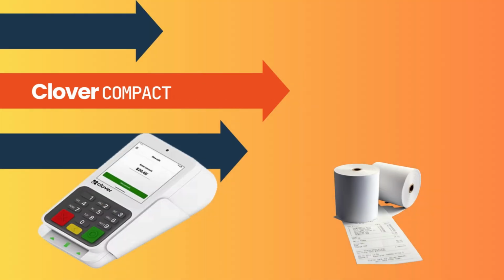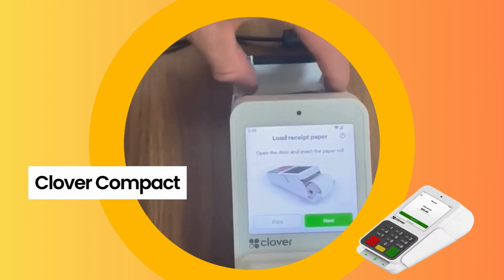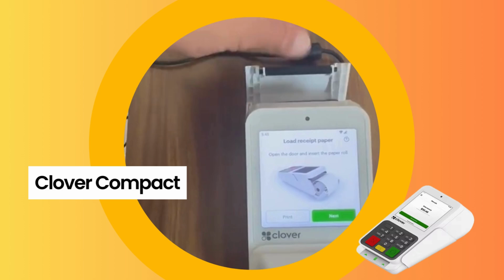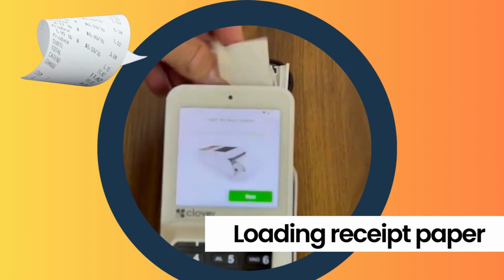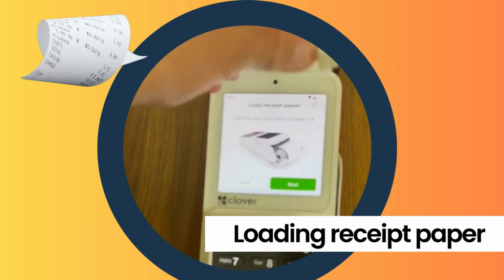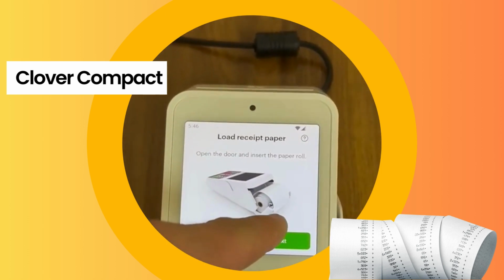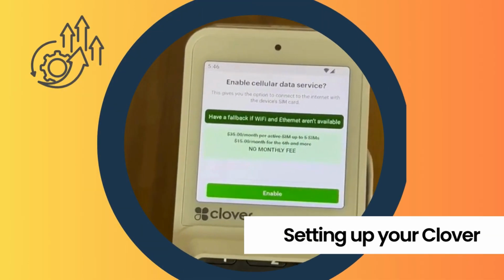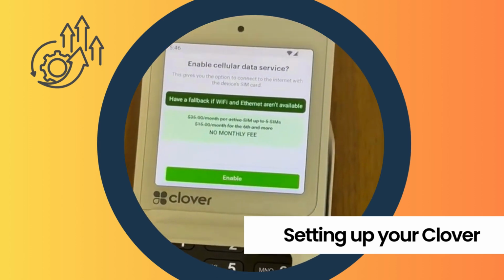Clover Compact POS | How to Load Receipt Paper in Your Clover Compact | Payment Processing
Struggling with loading receipt paper into your Clover Compact POS? We've got you covered!

Watch this quick tutorial to learn how to properly insert receipt paper in just a few simple steps, ensuring smooth transactions every time.

✨ Don't miss out! Visit our profile and check out our video on activating the LTE connection through the SIM card to keep your Clover running seamlessly, even without Wi-Fi.

Follow us for more tips and tricks to get the most out of your POS system!